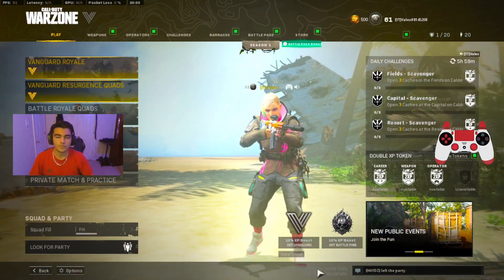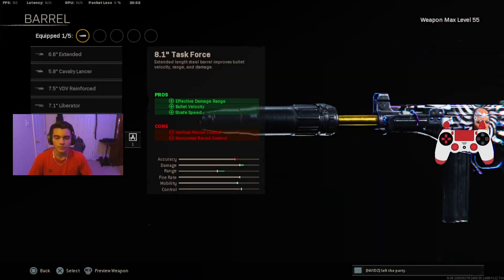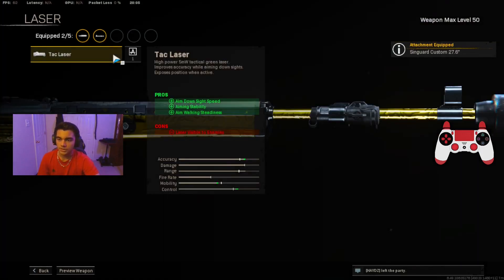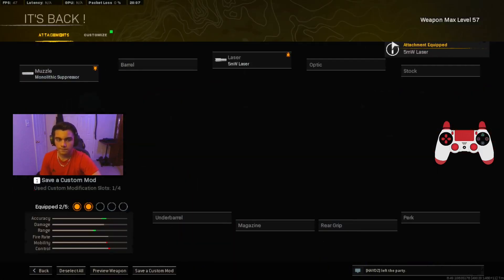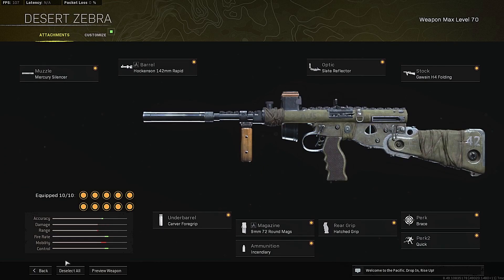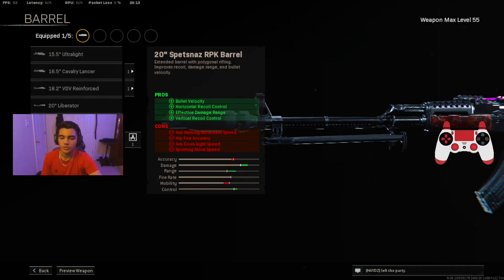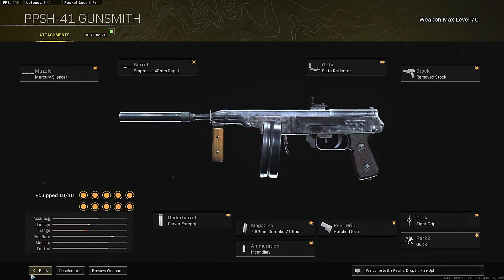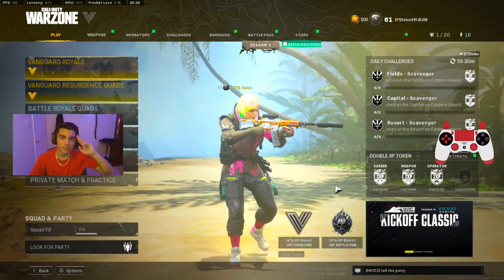WARZONE TOP 5 BEST LOADOUTS AFTER UPDATE in SEASON 1! (WARZONE BEST LOADOUTS)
WARZONE TOP 5 BEST LOADOUTS AFTER UPDATE! (WARZONE BEST LOADOUTS)

best warzone season 1 loadouts/ best guns to use in warzone season 1 / warzone season 1 class setups / top 5 ar warzone season 1 / top 5 smg warzone season 1